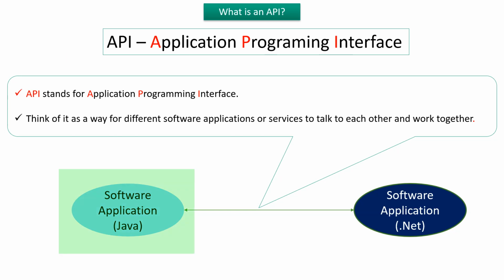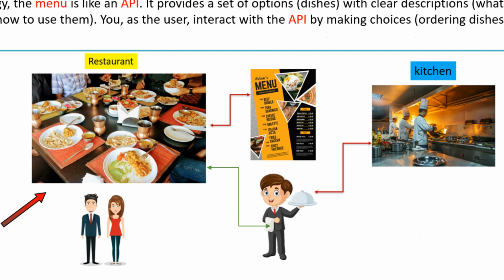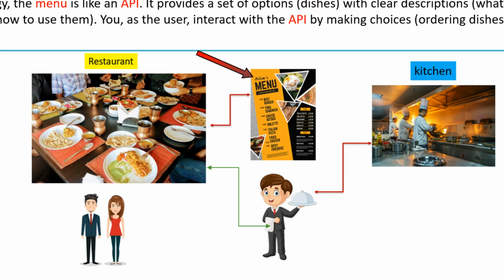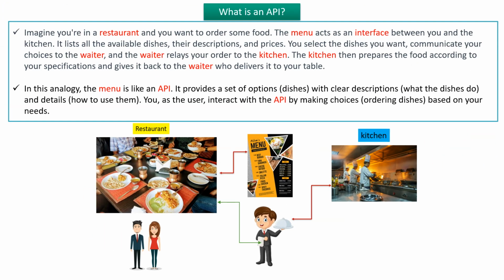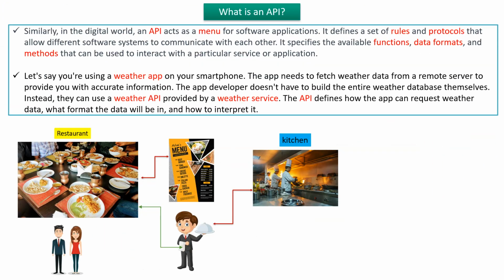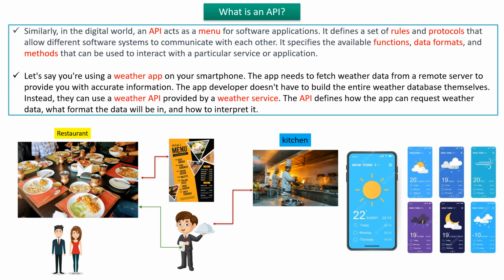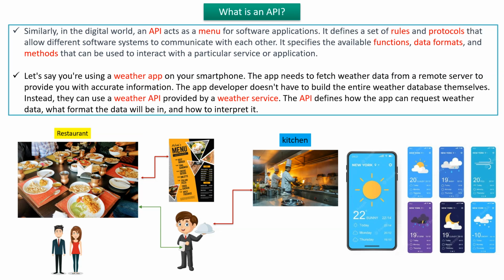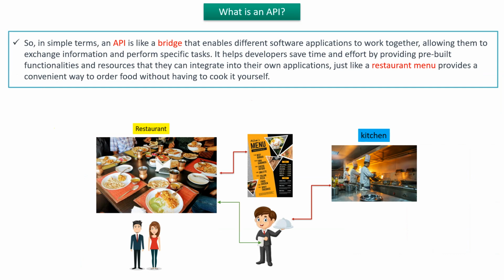APIs Explained in 3 Minutes: The Restaurant Analogy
Learn APIs the easy way with a simple restaurant analogy! This video explains REST APIs and API design in a way that's easy to understand for beginners. Perfect for anyone looking to learn more about software communication and APIs.

In this video, we'll explain APIs simply with a restaurant analogy. Learn what APIs are and how they work in software communication. Easy and fun!

Are you confused by the term *API*? Don’t worry — in this beginner-friendly video, we break down **APIs (Application Programming Interfaces)** using a fun and relatable **restaurant analogy**! 🍽️ Think of APIs as waiters delivering your order from the menu to the kitchen and bringing back what you asked for — that's how APIs help software systems talk to each other.

In this full-length video, you’ll learn:
✅ What an API is and why it matters
✅ How APIs make your apps and services work together
✅ Real-world examples explained simply
✅ Why understanding APIs is important — even for non-programmers
✅ Key terms like endpoints, requests, responses, and more — simplified!

Whether you're a student, curious tech enthusiast, aspiring developer, or just someone who hears "API" often but never really *got it* — this guide is for you!

💬 Got questions or analogies of your own? Drop them in the comments below!